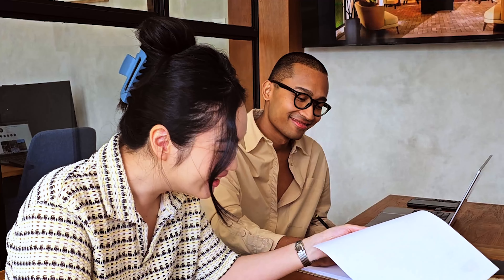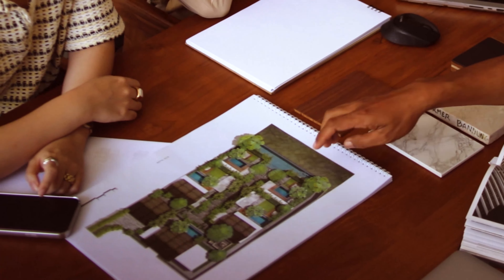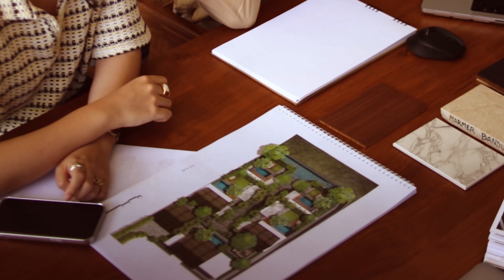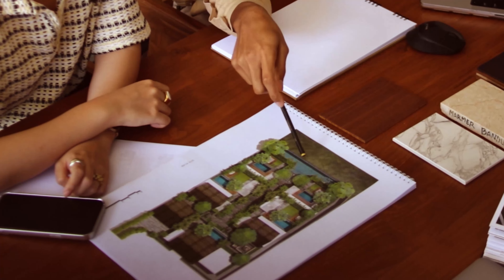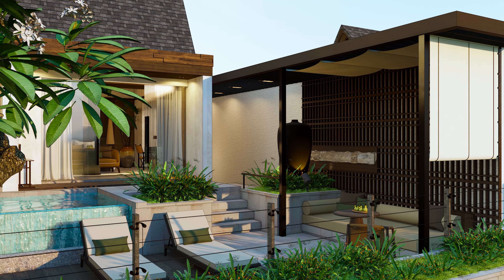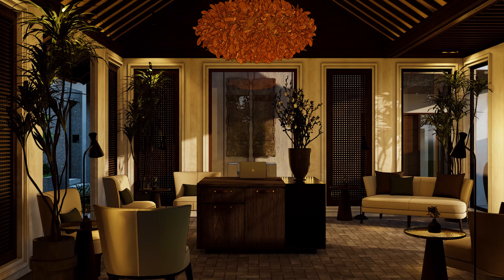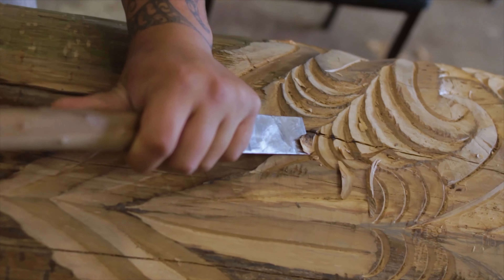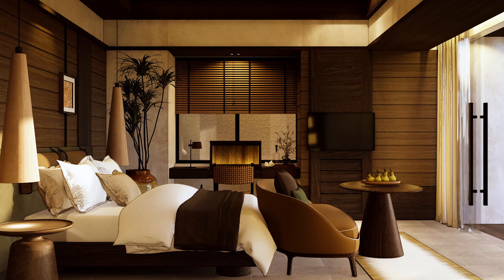Exclusive Interview with Interior Designers of the ridge luxury villas Jessi and Ari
From concept to reality, jessi and ari share their design journey in transforming Dignity's The Ridge Luxury Villa into a tropical paradise. Get ready for a captivating interview filled with inspiration!